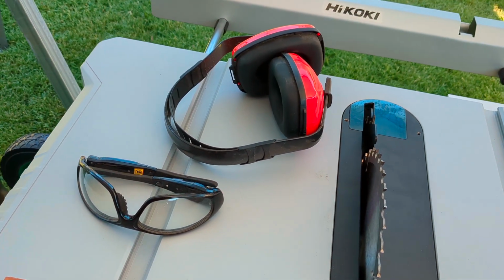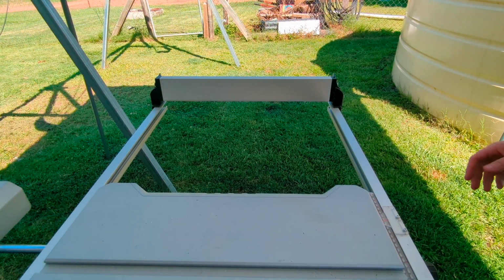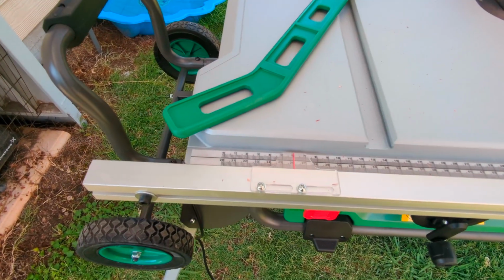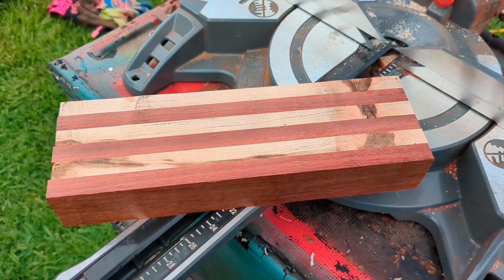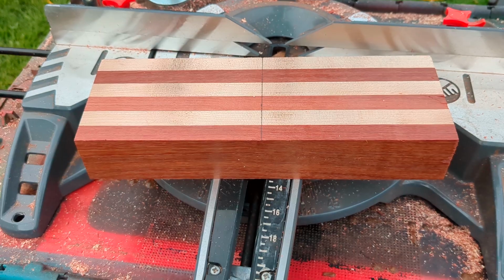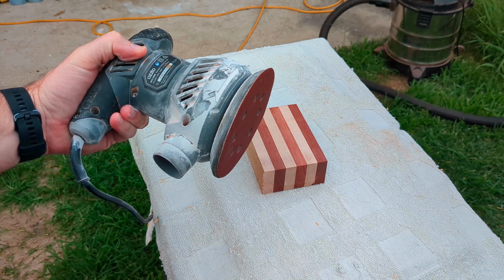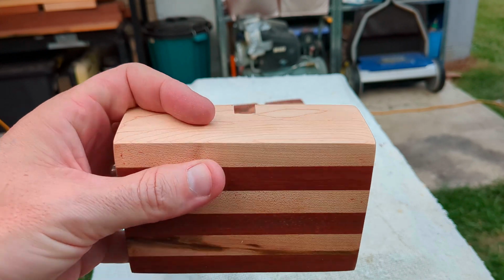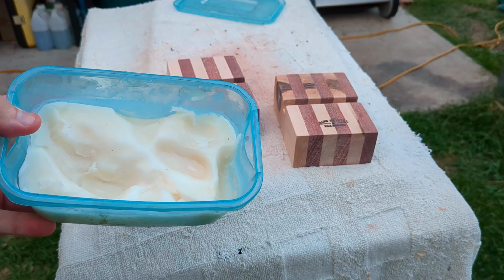Handcrafted Wooden Mobile Phone Stands: American Hard Maple & Jarrah Artistry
In this video, we showcase our stunning collection of handcrafted wooden mobile phone stands and holders, meticulously crafted from American hard maple and Western Australian Jarrah. These unique pieces not only serve a functional purpose but also add a touch of elegance to any space.

What You’ll Discover in This Video:

A detailed look at the craftsmanship and design process behind each mobile phone stand.
The unique properties of American hard maple and Jarrah wood, highlighting their beauty and durability.
Step-by-step footage of the creation process, from selecting the wood to the final finishing touches.
Tips on how to care for your wooden phone stand to ensure it lasts for years to come.
Whether you’re looking for a stylish way to display your phone or a thoughtful gift for a loved one, these handcrafted stands are perfect for any occasion.

Leftover scrap maple and Jarrah from a cutting board, use to make these phone holders
Sell for $30 each at the local market